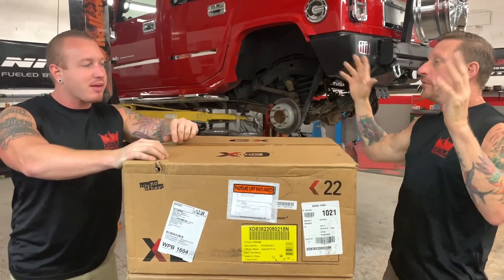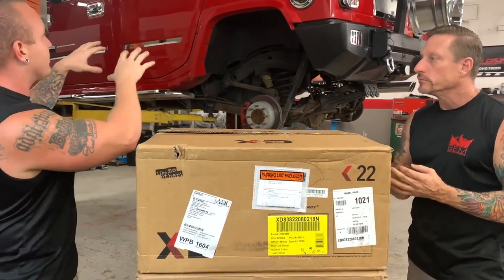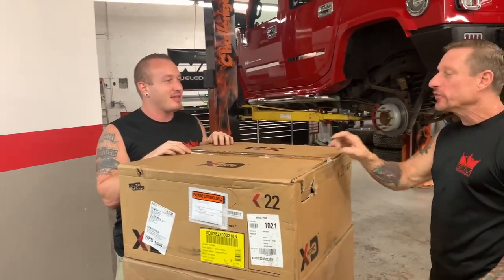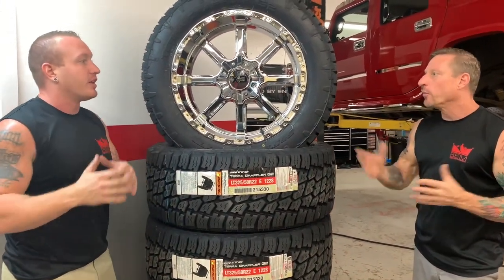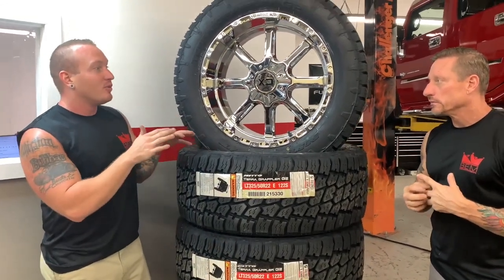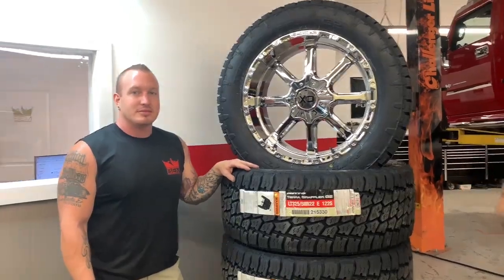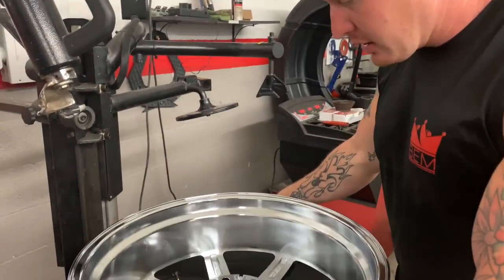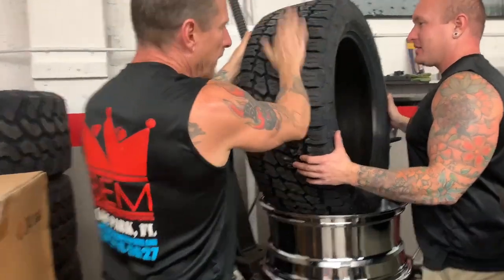Wheel & Tire Mounting & Balancing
To install a wheel & tire cmbination properly there is a lot to doing it properly so when this factory supercharged 2007 Hummer H2 with only 30,000 original miles arrived from one of BEM's @bubasexoticmotorsports A list clients he wanted The Master, Bubba @bublloyd to work his magic. After deciding what wheel and tire combination would give it a very modern look but hand it off to the OEM wheels Bubba decided on the XD 838's @xdwheels Tom called John @vangwilder and asked him to get 5 of the new wheels on the way ASAP!
Bubba wanted to wrap the beautiful XD's in the Nitto @nittotire Grappler G2's
It's how we ROLL!
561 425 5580 gets it done!
Submit your show topic ideas and see them featured here!

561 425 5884 gets it done!